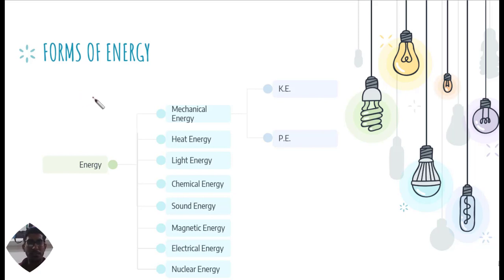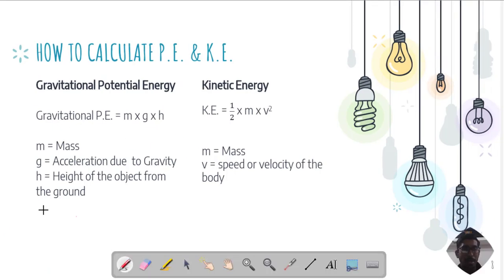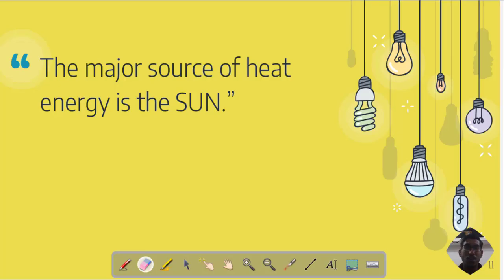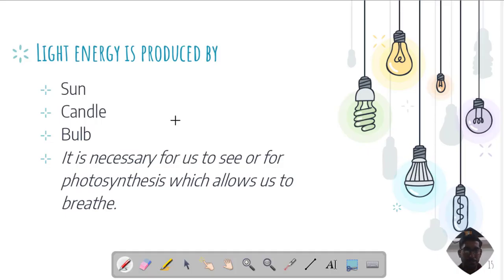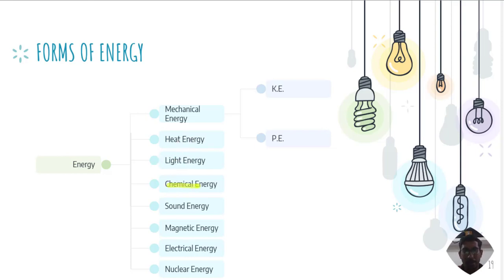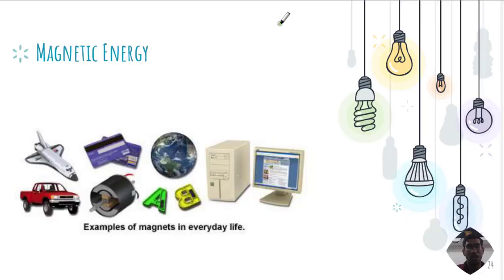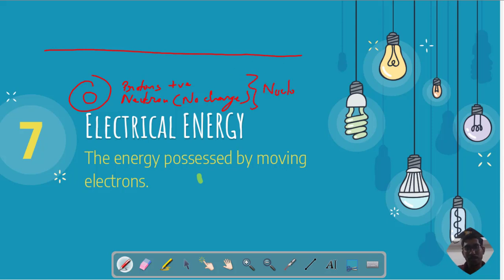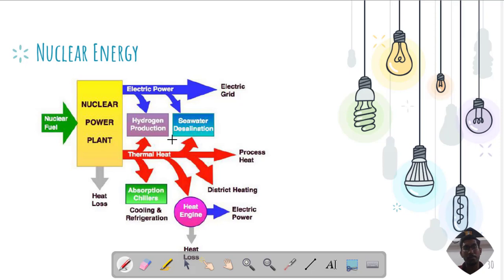Forms of Energy || Class 7 || Day Star School